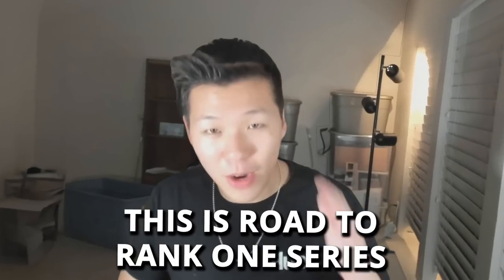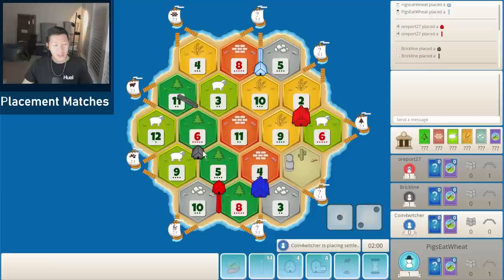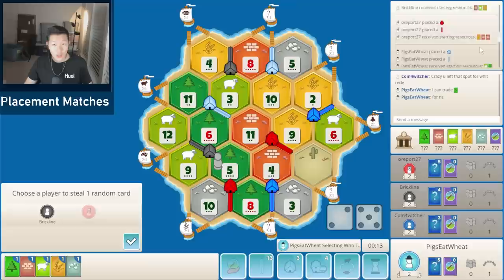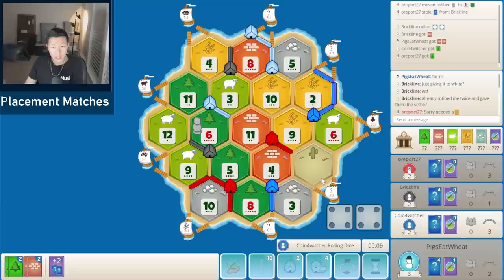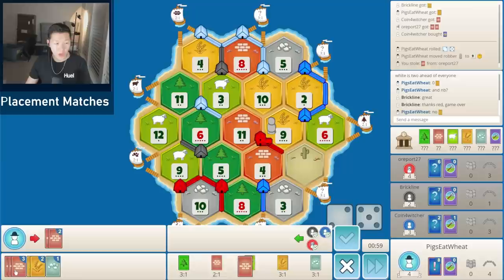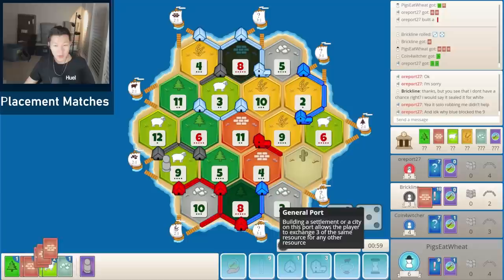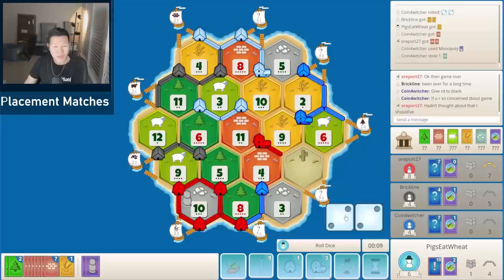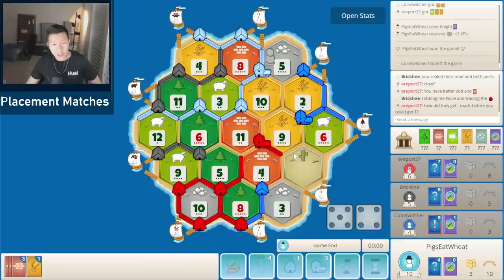Getting Massive Roads and Knights Leads to This…